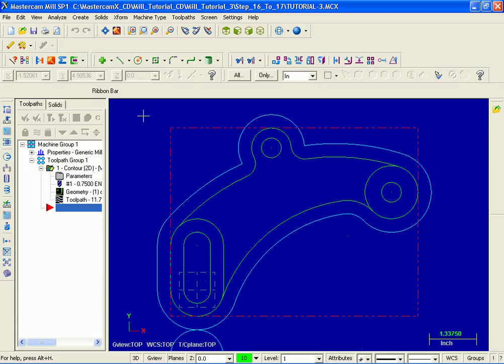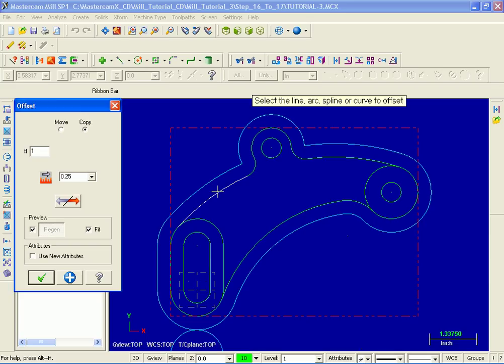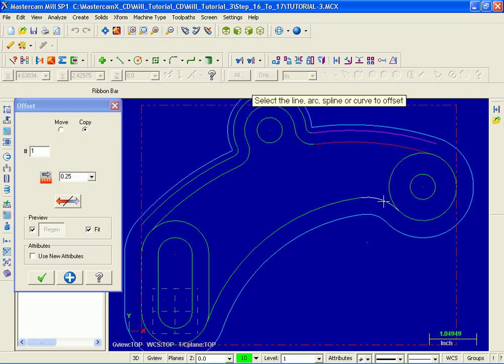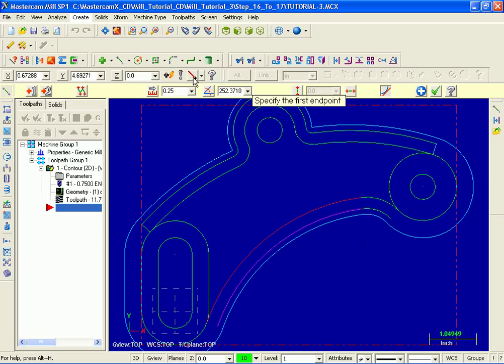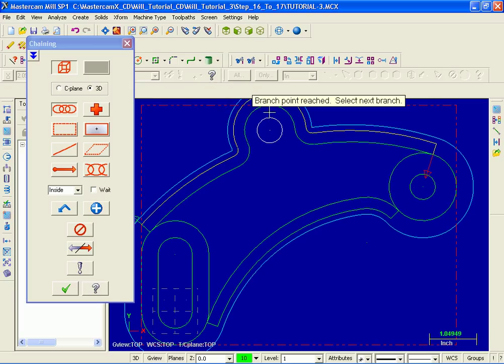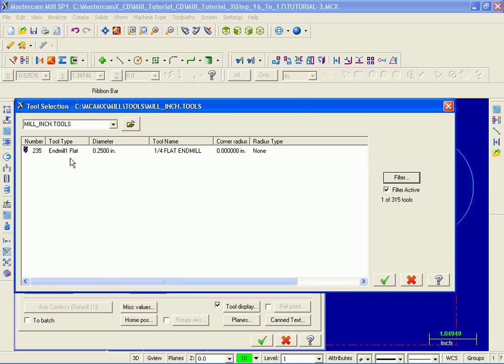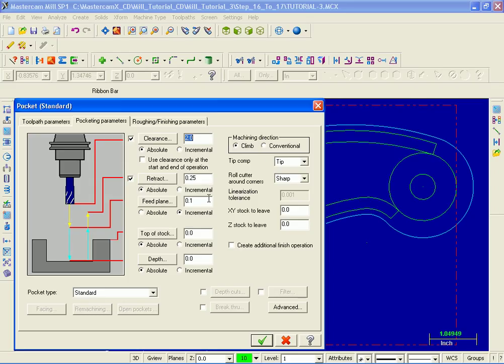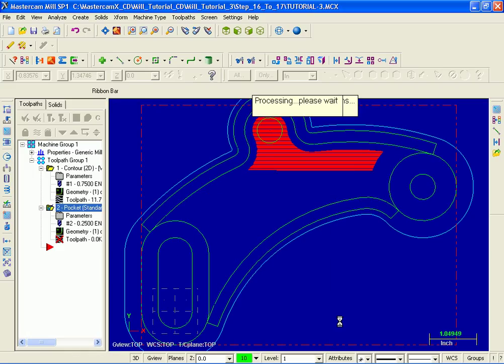T3 Step 16 To 17